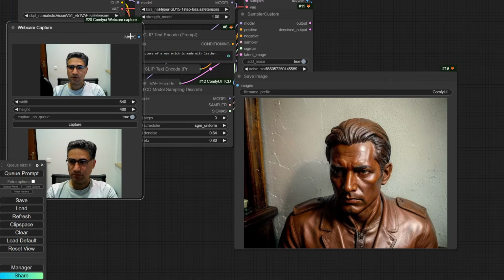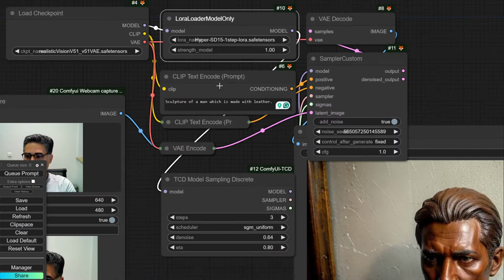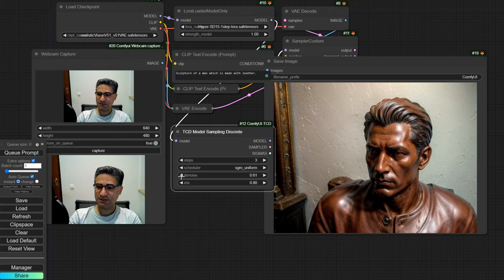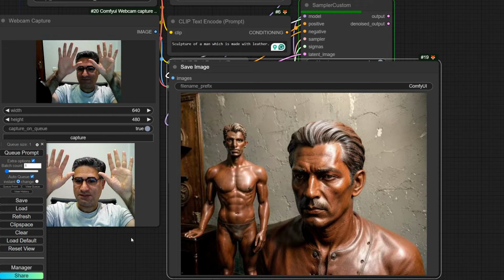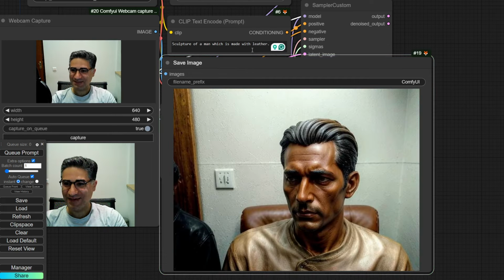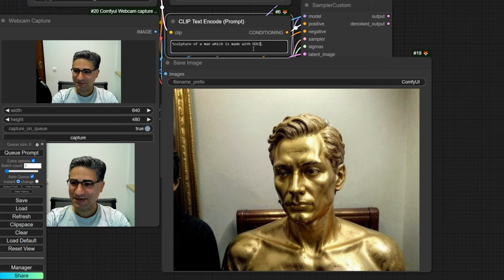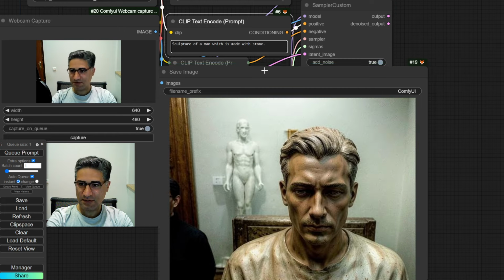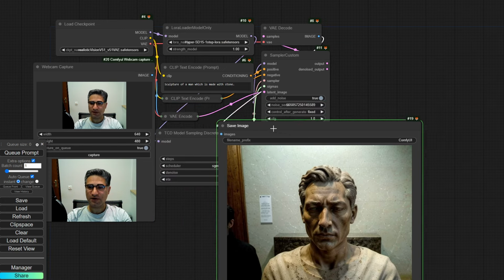ComfyUI Webcam node, make some fun :)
recently ComfyUI added a new Webcam node and if you combine it with HyperSD it will be so fun :)